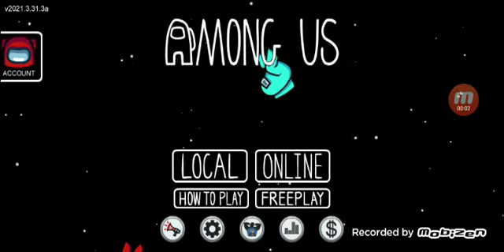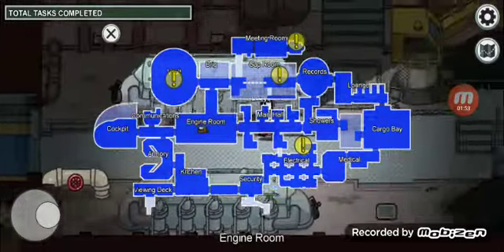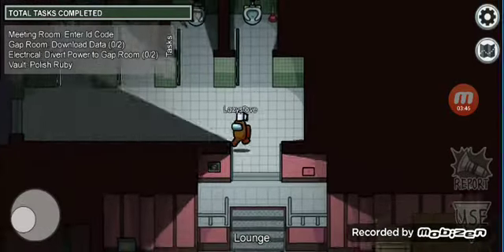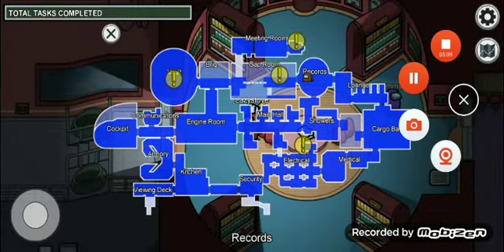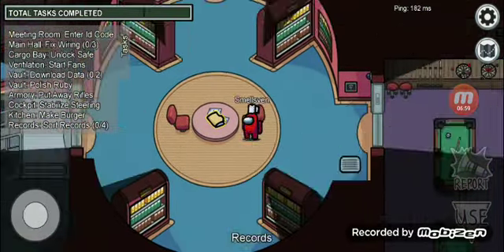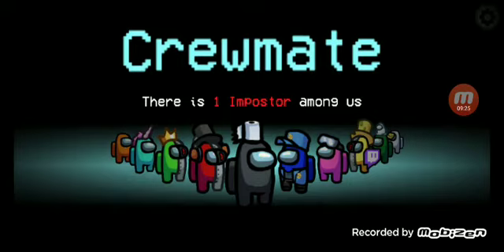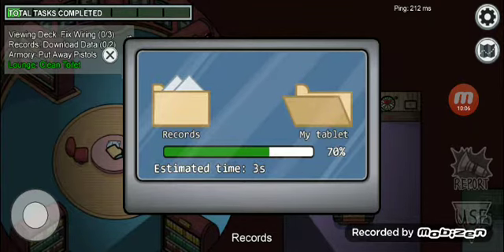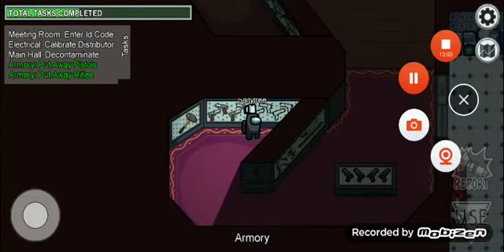among us airship gameplay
I͔̹̰̗̣̩̓̽̆ͯ͊͒̎̂͜ ̨̭͈͍̣͉̣̫̝̀͘w̯̲̱̳͚̯̅͂͗̚ḁ̷͈̤͙̘ͯ̑̄s̛͖̓ͨͩ̾͐̓͗̽̍͜͟͞n̷̹ͥͣ̏́̎ͪͨ͊ͅ'̳̊t̵̯̮̻̲͕̑̽ͪ̐ͣ̂̉̆́ͅ҉̨ ̟̙̯̬͠t̢̧̳̬͚͕̜̣͟h̴̛̽͡e̛͖ͬͣ̂͐̂ͭ͋̓͂̚͠ ̶̤̠̠̑̽̕i͘͟͡͝m̳̥̠̱̫̤̮ͥ̌͛ͮ̊̒p̶̢̱͉͙̤͈͚͖̩͕ͩ̽͗͌̉ͦ̃̕͢ő̗̩͕͖̿̈͟ş̩̻̣̠͖̫̥̞ͬͦt̸̞͖͍e̤͙͙̰͔̮̙̫͚ͮ͗̔ͮ͊̅҉ŗ͇̻͔̺̣̻͍̖̳͚̍̍̈́ͅ